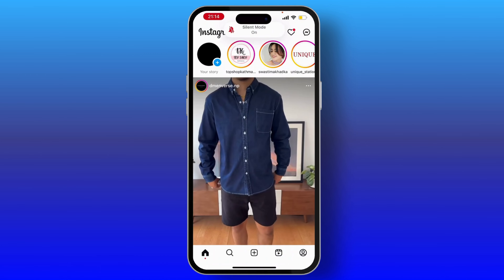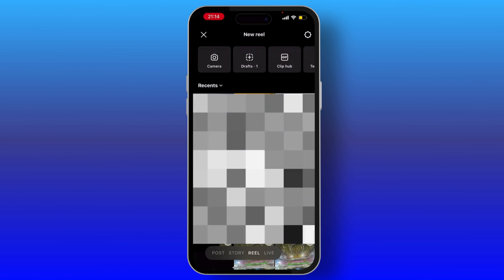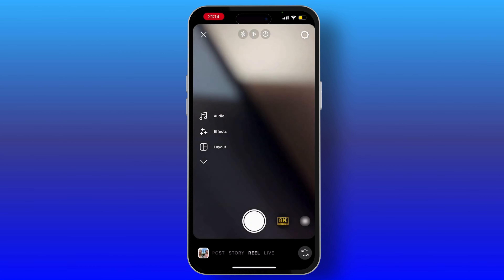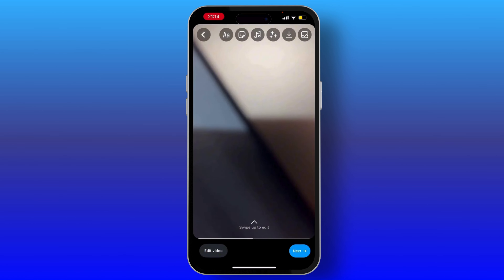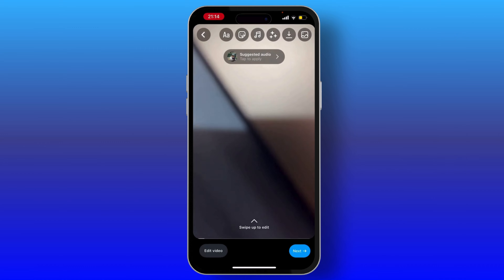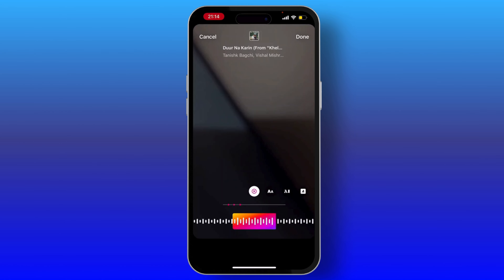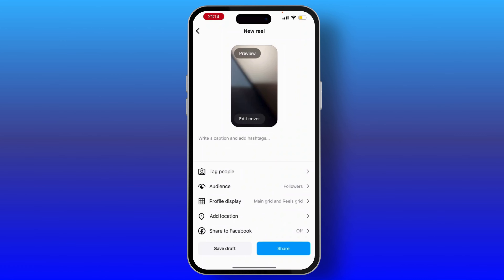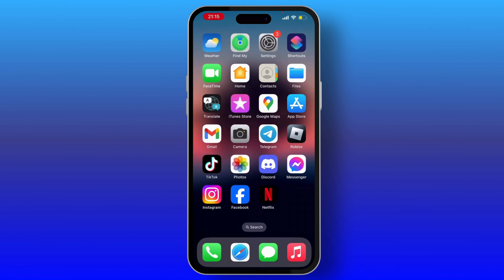How to Upload Reels on Instagram?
In this video, learn the step-by-step process on how to upload Reels on Instagram. Whether you’re new to Instagram Reels or looking to refine your posting strategy, this tutorial will guide you through the process of uploading and posting your videos. Discover how to use Instagram Reels effectively, make engaging content, and understand the best practices for uploading.

You’ll also get tips on how to make your Instagram Reels go viral and what the best times are for posting to maximize your reach.

Timestamps:
0:00 Introduction
0:12 Step 1: Preparing Your Video for Instagram Reels
0:29 Step 2: Uploading Your Video to Instagram Reels
0:43 Step 3: Publishing and Sharing Your Reels